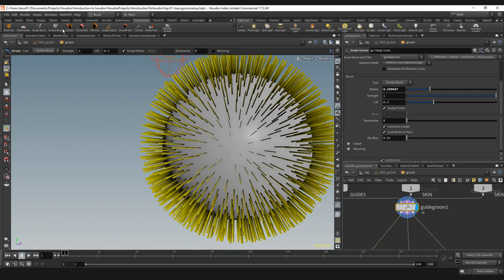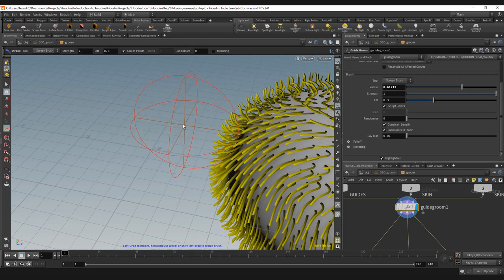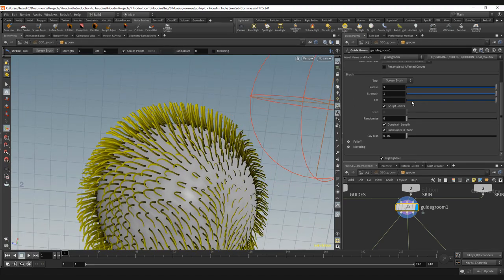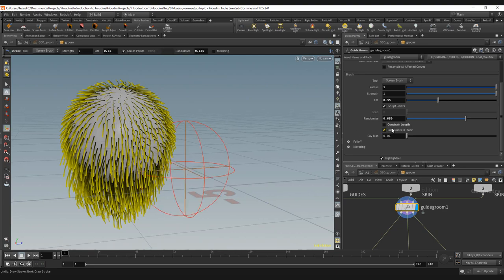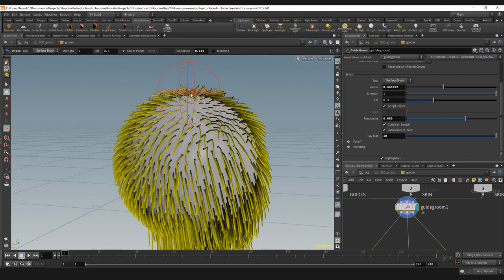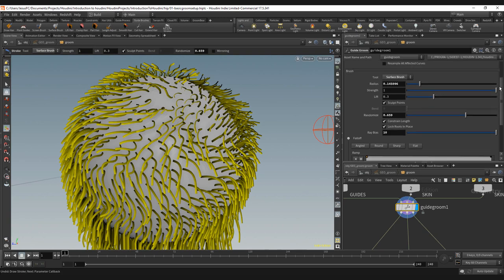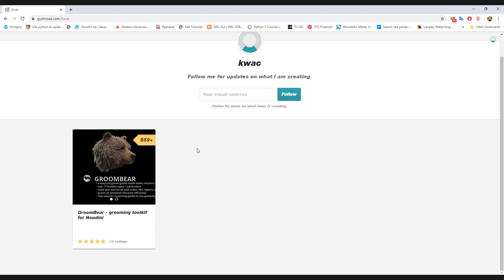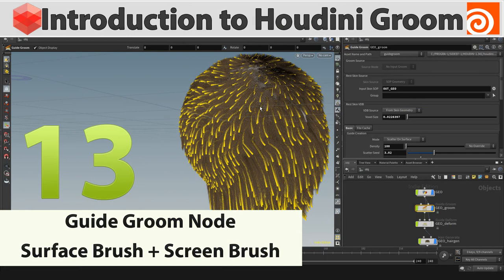13 - Introduction to Houdini Groom - Guide Groom : Surface Brush and Screen Brush